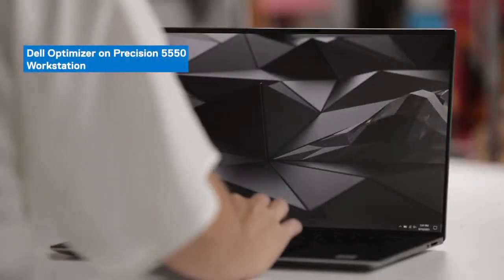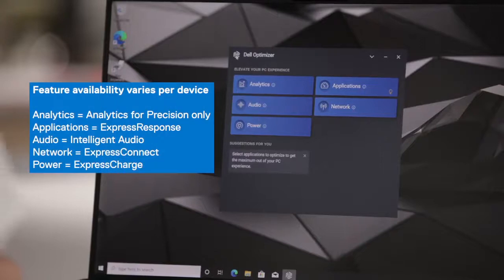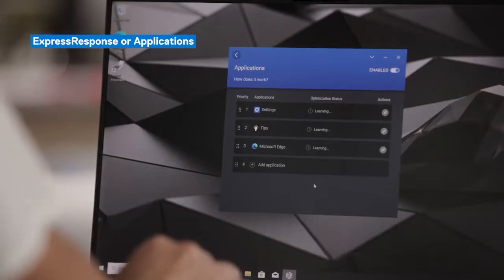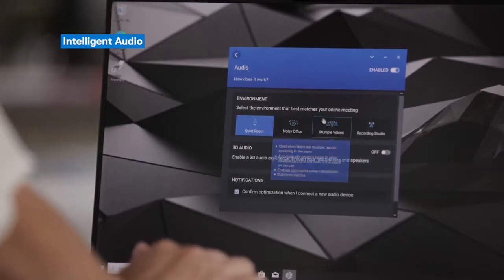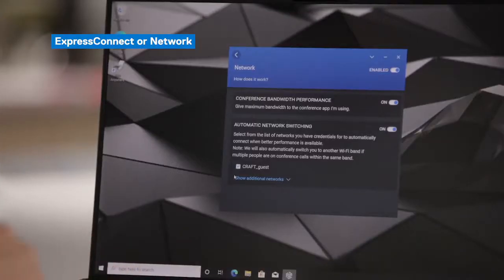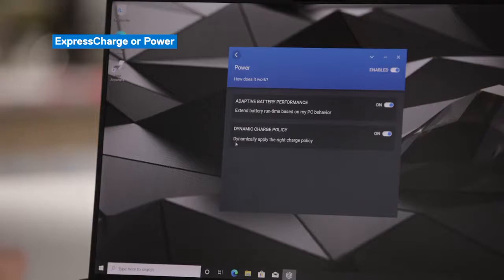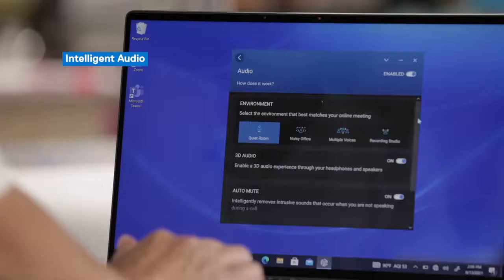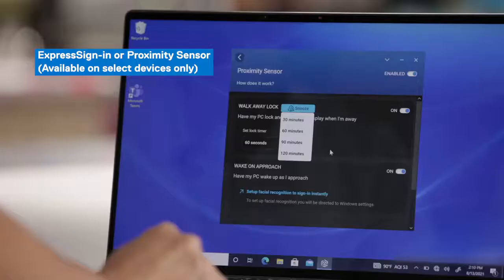Dell Technologies | Optimizer Demo Video with Latitude and Precision PCs | Pinnacle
This is a new Dell Optimizer demo video showcasing benefits and features on Precision and Latitude PCs.

Pinnacle is a proud distributor of Dell solutions.